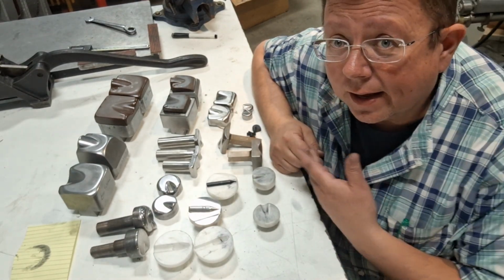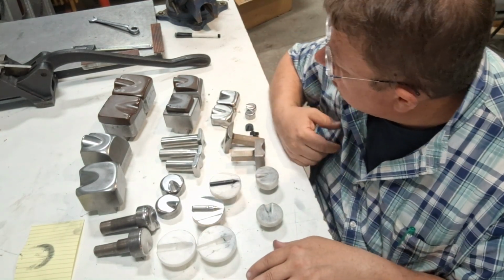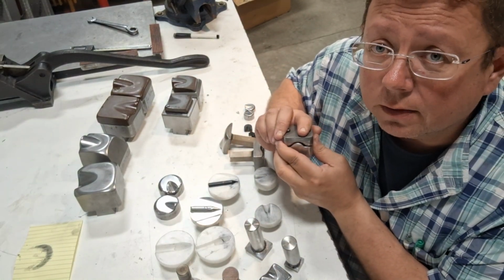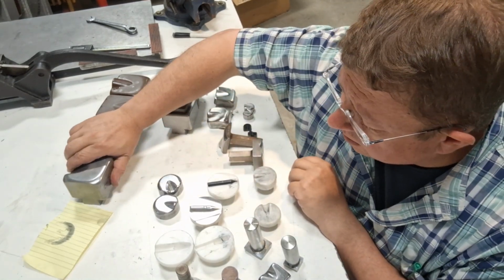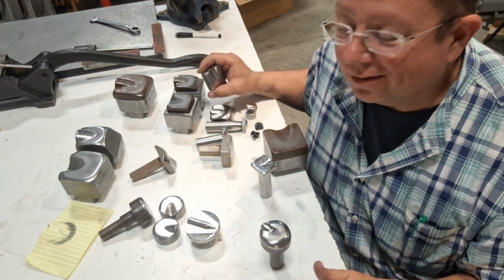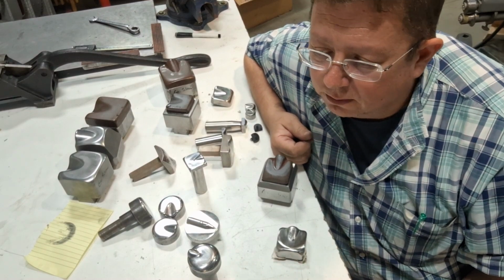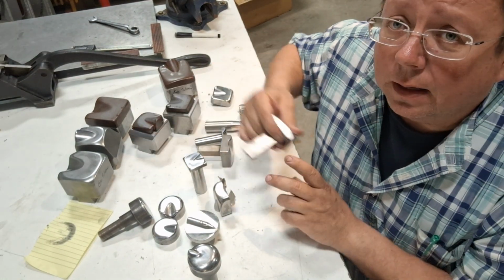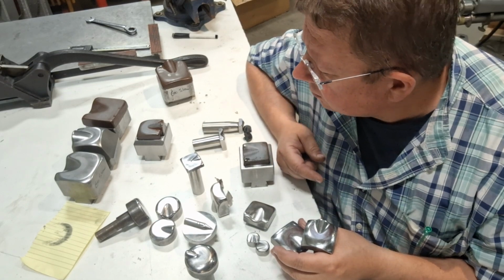thumbnail die tuning